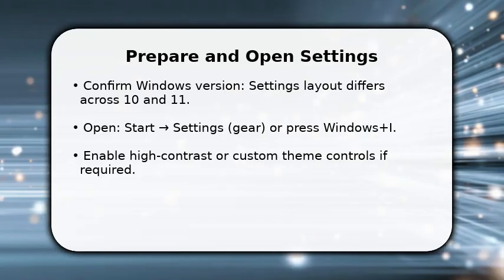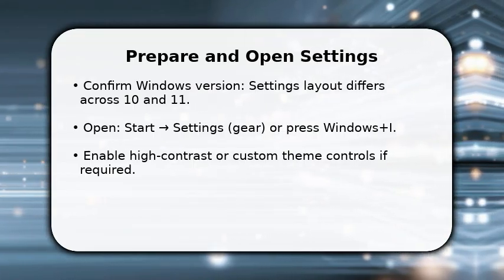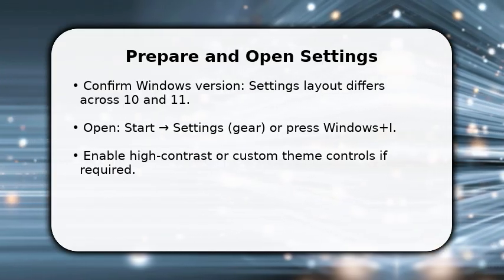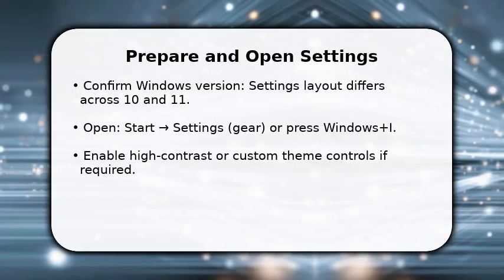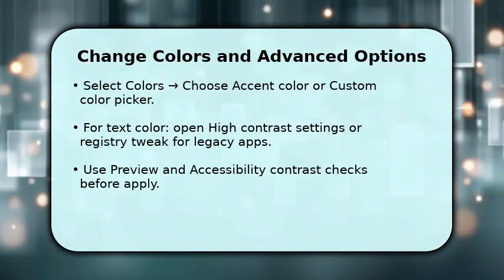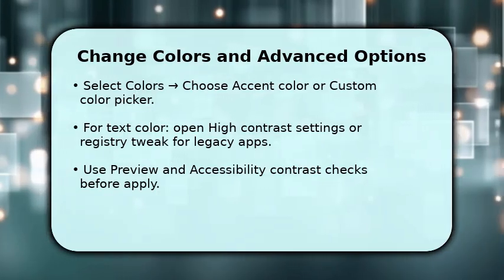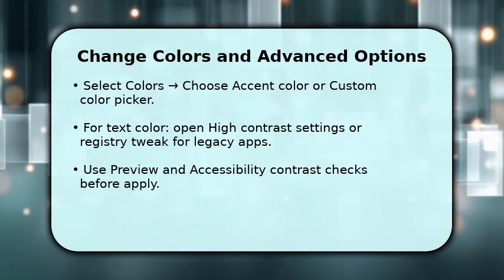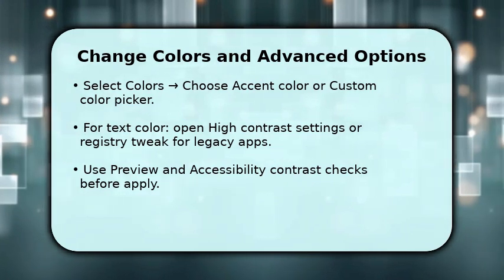How to Change Windows Font Color - Full Guide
Discover the simple steps to change your Windows font color for a personalized and accessible computing experience. This comprehensive guide covers keyboard shortcuts, system settings adjustments, third-party tools recommendations, and troubleshooting common issues.

change windows font color, Windows customization, keyboard shortcuts, accessibility options, font style change on Windows, customize text appearance in Windows, troubleshoot display settings, third-party tools for fonts, how to adjust screen colors